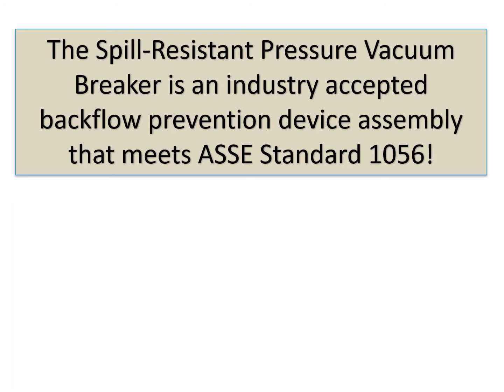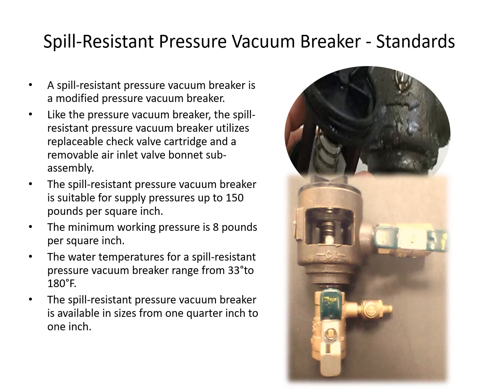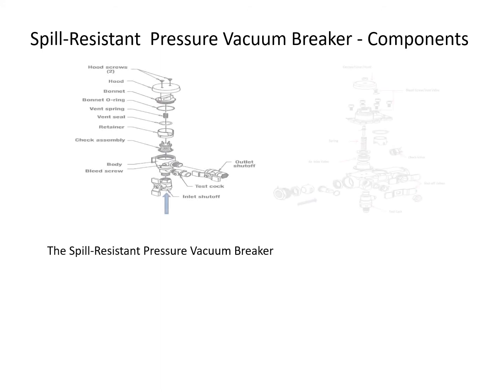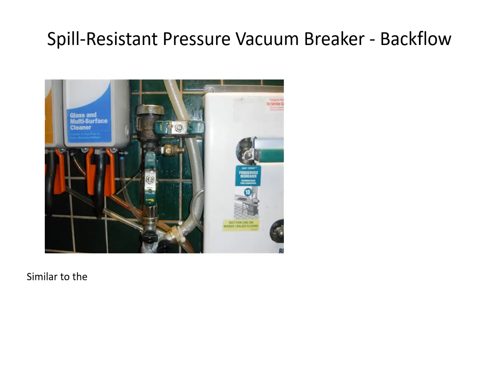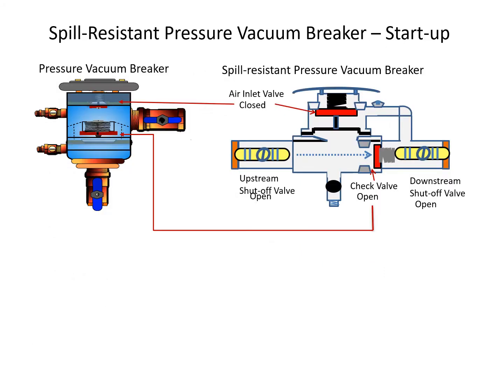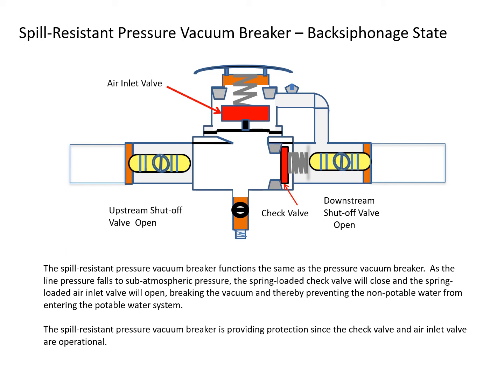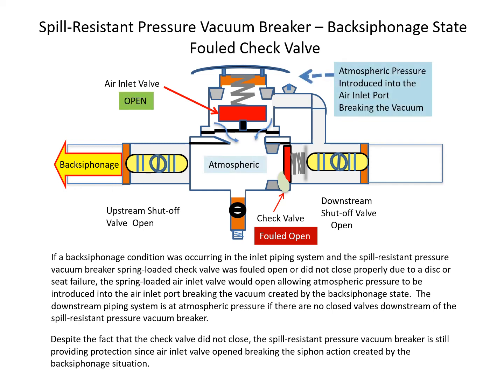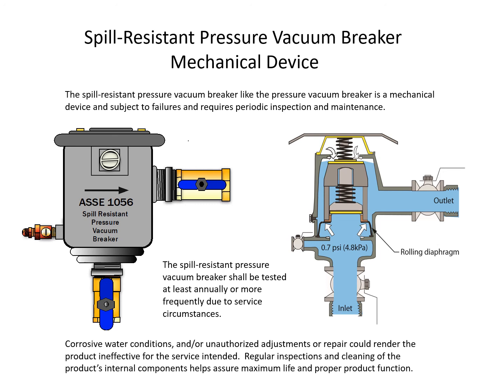Spill-Resistant Pressure Vacuum Breaker - How it works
This video demonstrates how a spill-resistant pressure vacuum breaker functions to protect the potable water system.